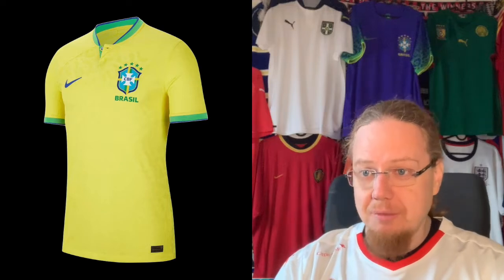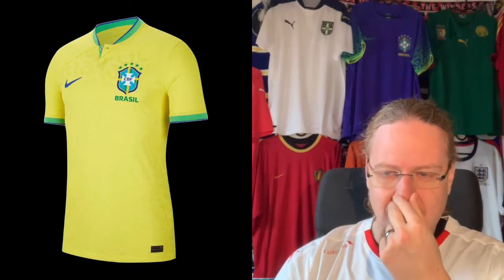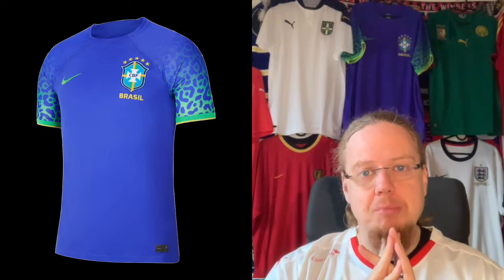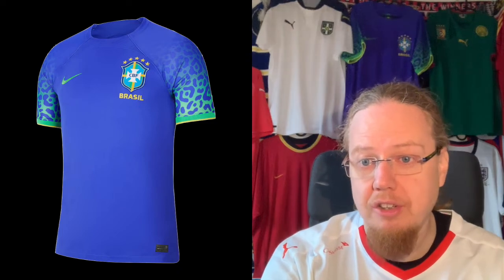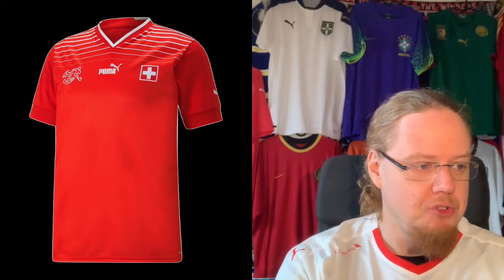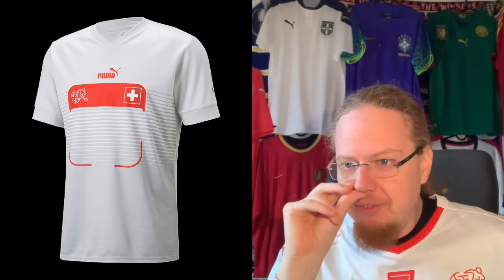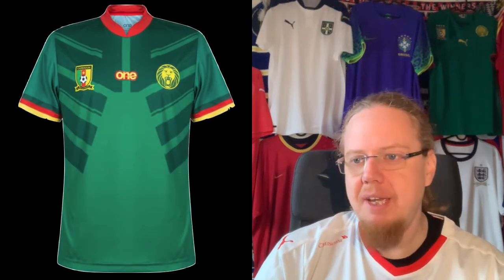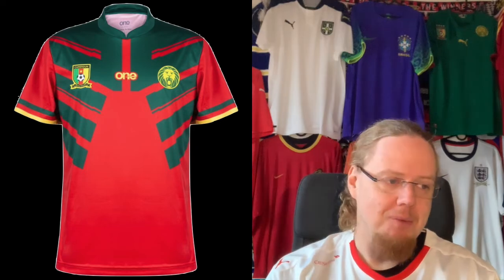2022 FIFA World Cup Jersey Review G 🇧🇷🇷🇸🇨🇭🇨🇲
This group is such a mixed bag! It features one of the best and surely the worst set of kits, while other shirts are going between average and awful.

00:00 Introduction
01:25 Brazil
06:58 Serbia
09:03 Switzerland
11:34 Cameroon